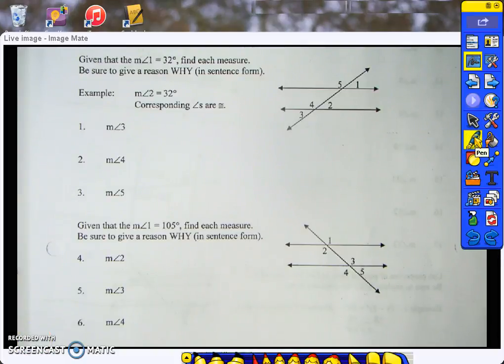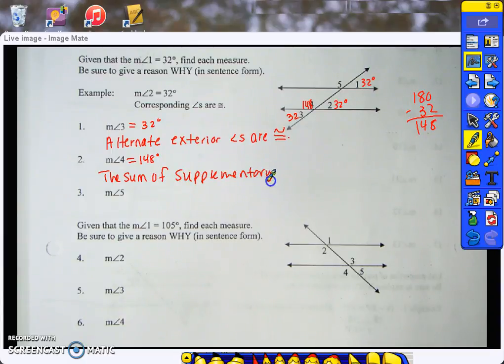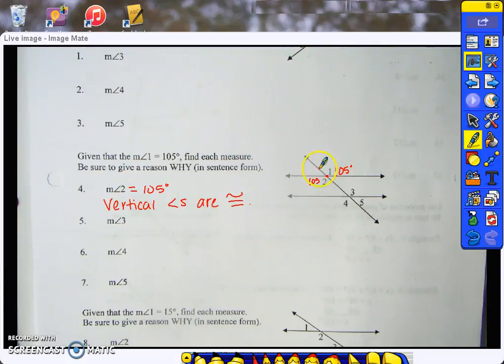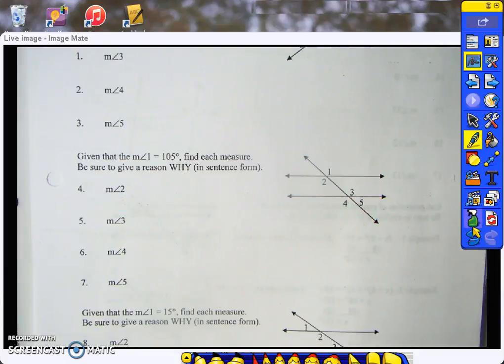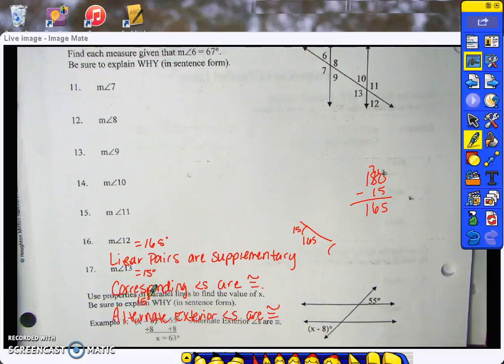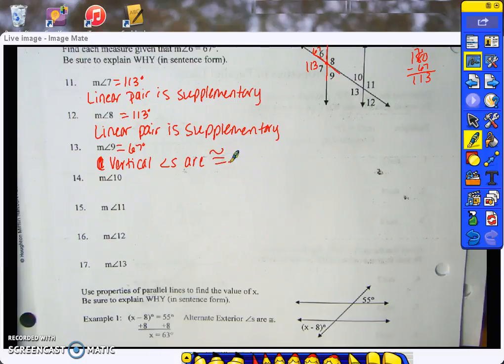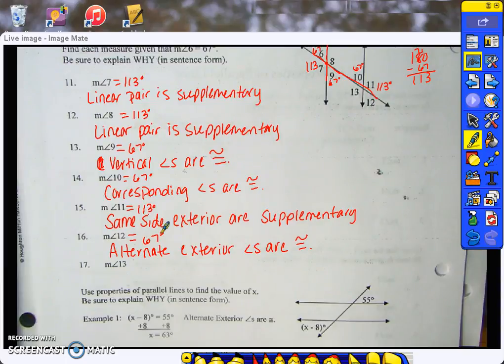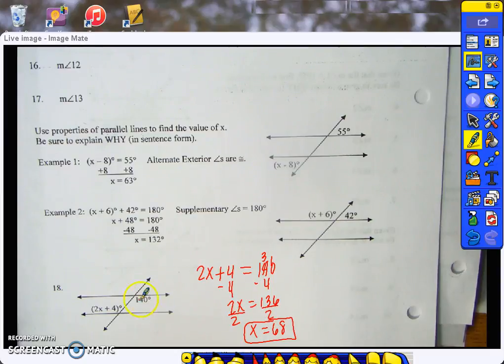Parallel Lines cut by a transversal